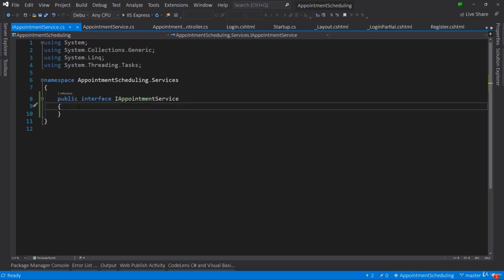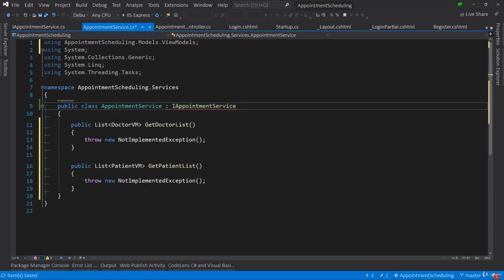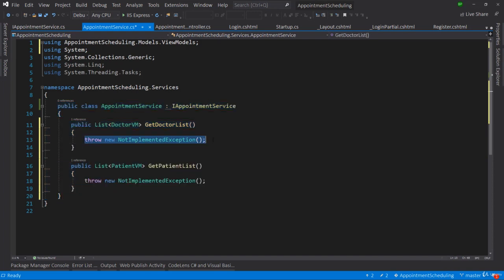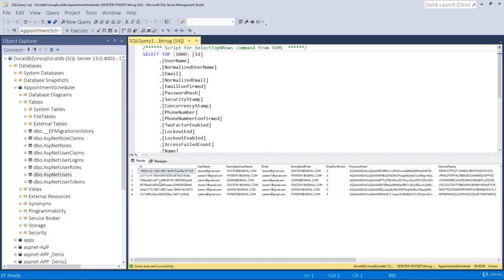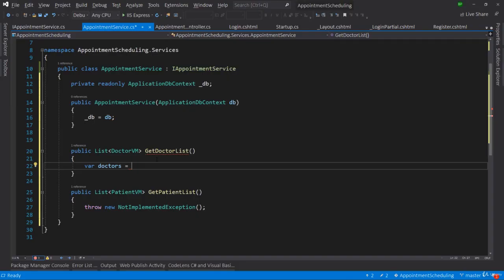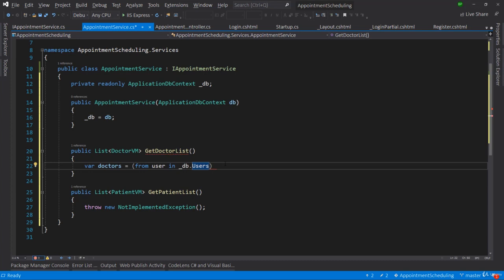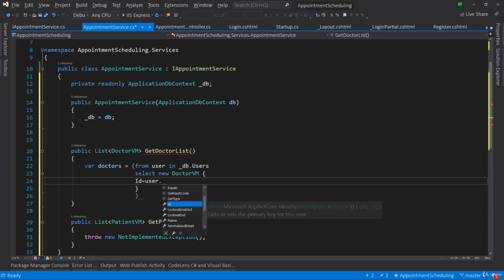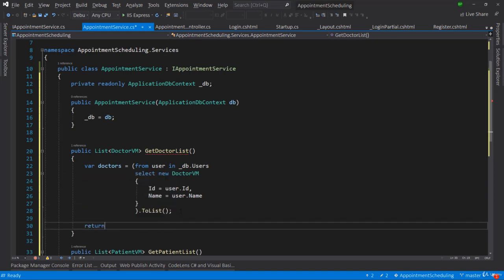8.3 Appointment service get doctors part 1